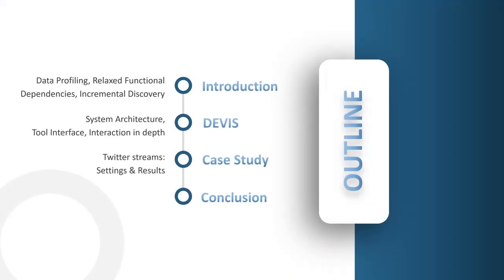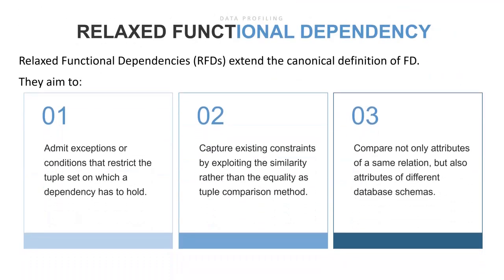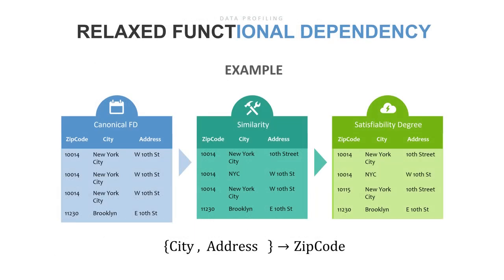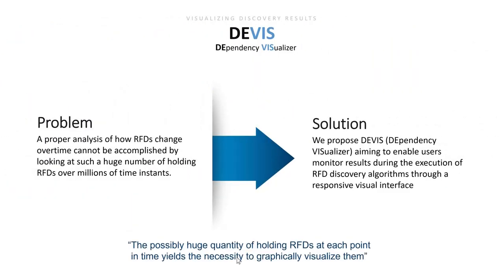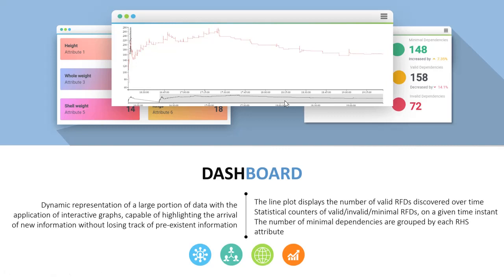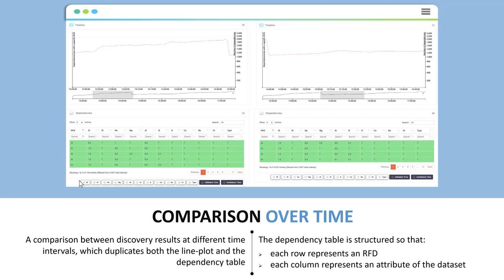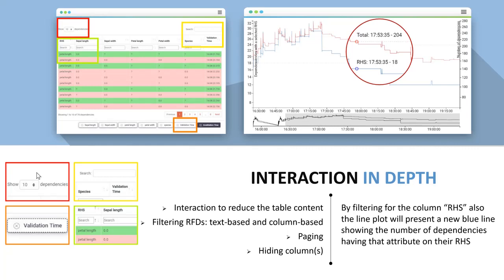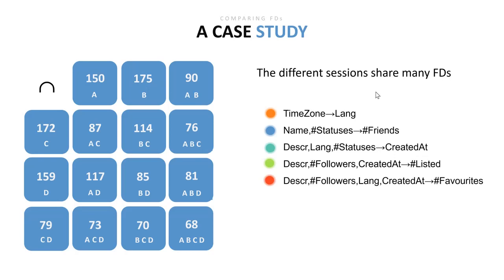Visualizing Dependencies during Incremental Discovery Processes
Presentation of the paper for the 3rd International Workshop on Big Data
Visual Exploration and Analytics, BigVis 2020